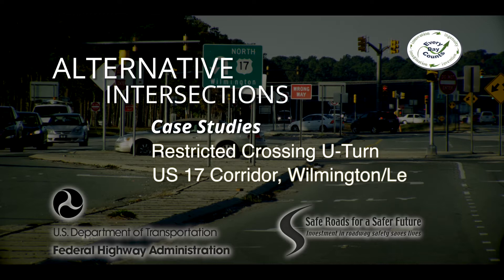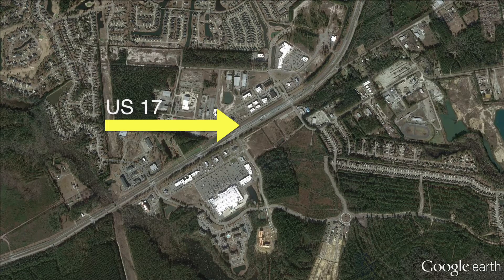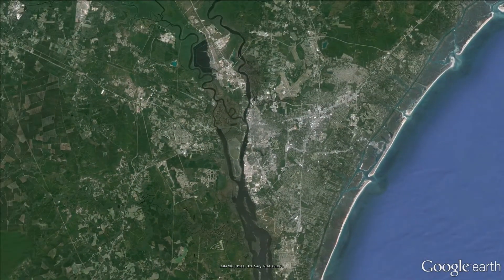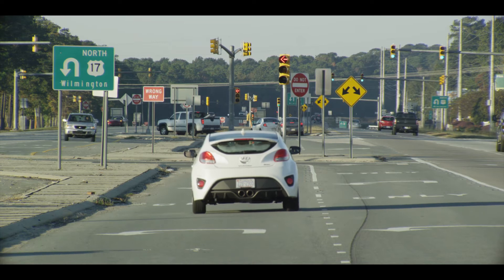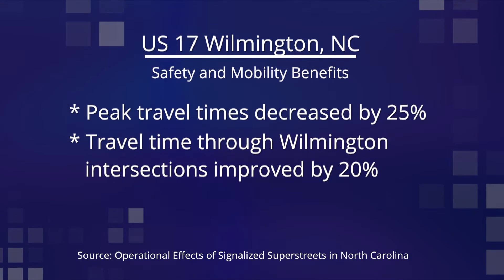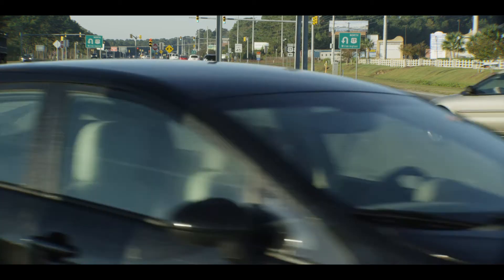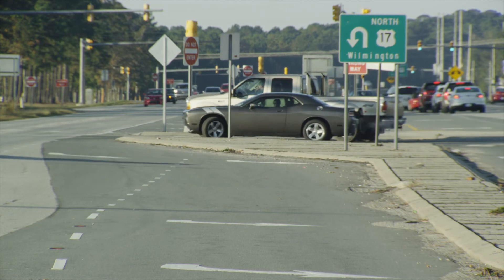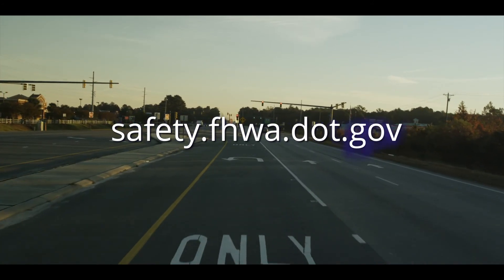RCUT Case Study – US 17 Corridor in Wilmington/Leland (North Carolina)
This narrated case study discusses how a major access route in coastal North Carolina was converted from a corridor of conventional intersections operating at capacity and unable to support the mobility, safety, and economic development needs of the region, to an innovative and cost-effective corridor of signalized RCUT intersections.